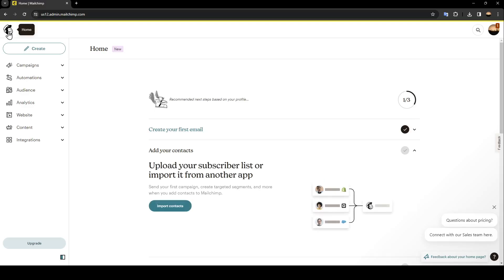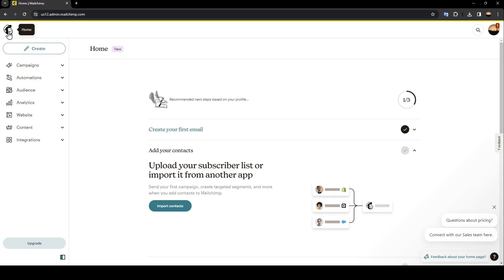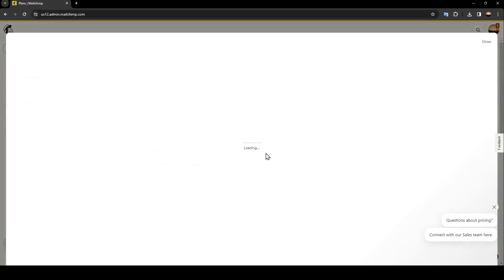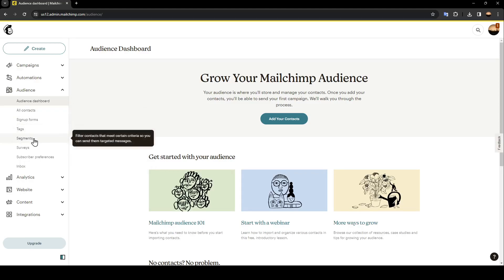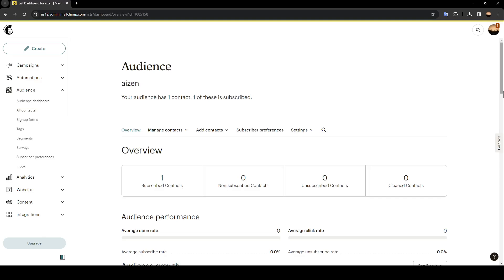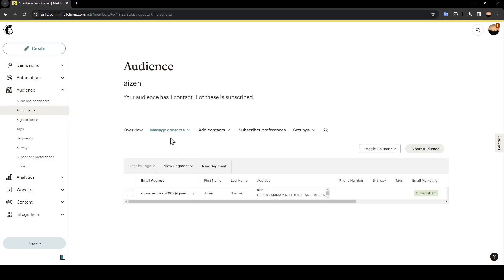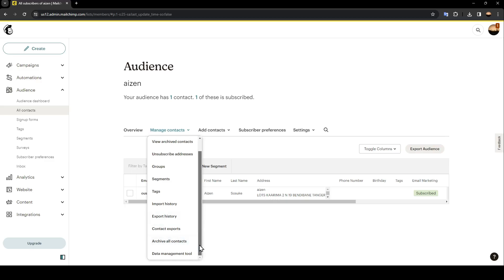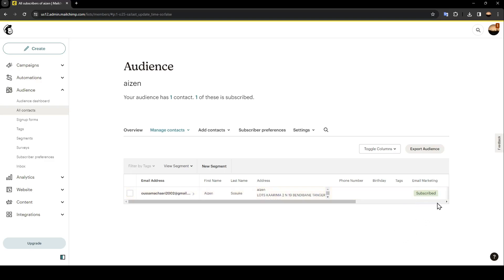How To Remove Contacts From Mailchimp Tutorial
Today we talk about remove contacts from mailchimp,mailchimp tutorial,mailchimp how to,how to delete contacts in mailchimp,bulk delete mailchimp contacts,how to delete contacts in mailchimps